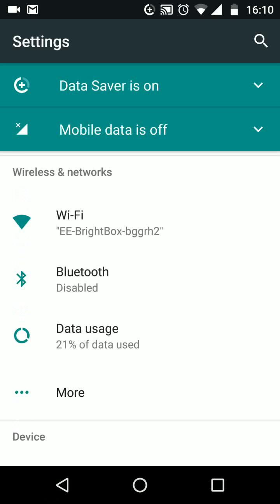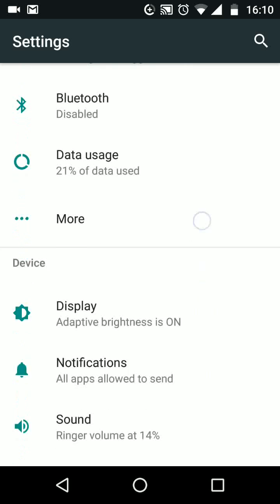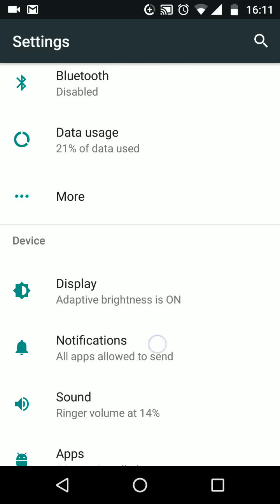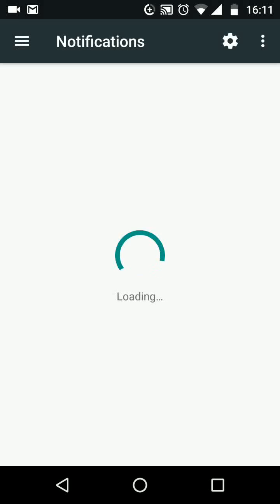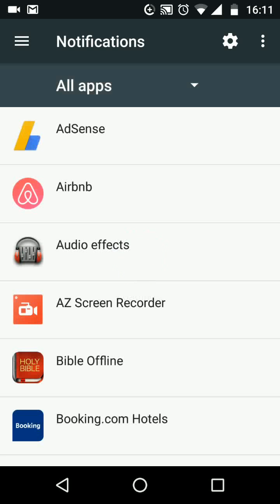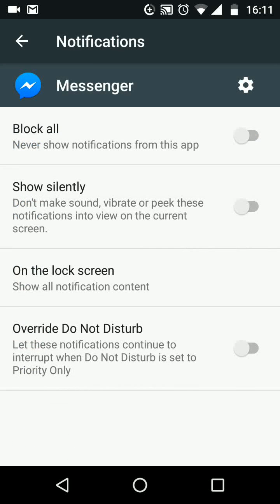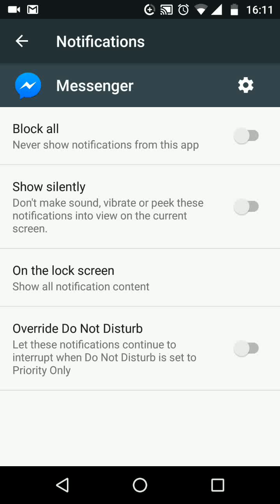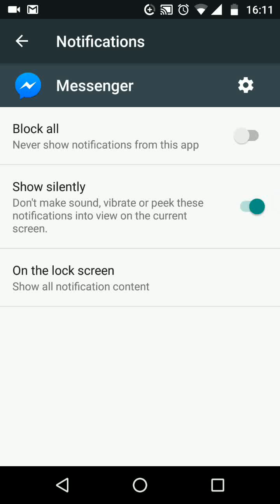How to block or silence notifications from your APPS on Android Nougat phones (Viber, Whatsapp etc)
How to stop or silence notifications from your Apps such as Viber, Whatsapp, messenger and more...

Scroll up, look for Notifcations and tap on it.
Select the App you want to silence lets say "Messanger".
Now you have the option to choose "Block all". This means you will never get notifications from this APP.
Or you can choose "Show silently".This means your app will not make sound, vibrate or peek notifications into
the current view on your screen.

I will choose "Show silenty" which is a great option for when in the workplace.
By doing this notifications from messanger will be silenced.